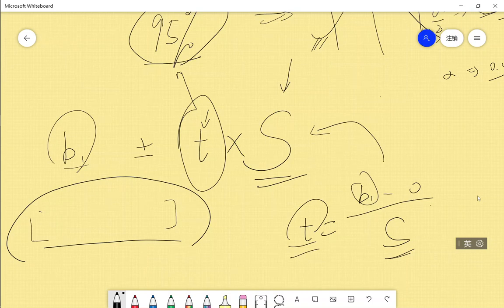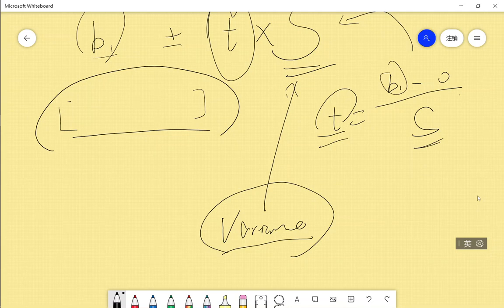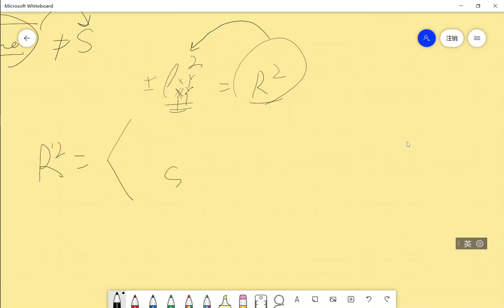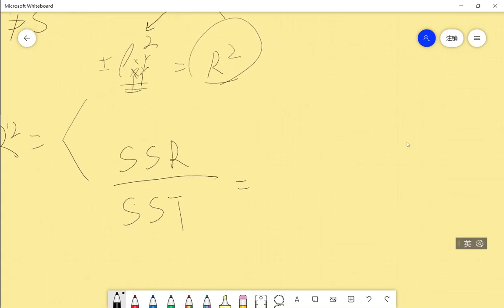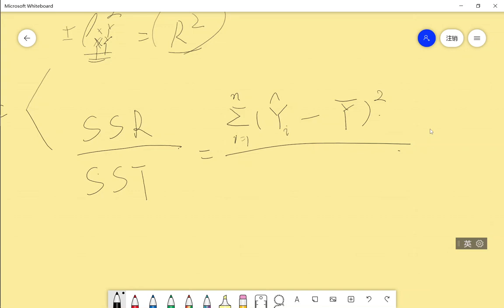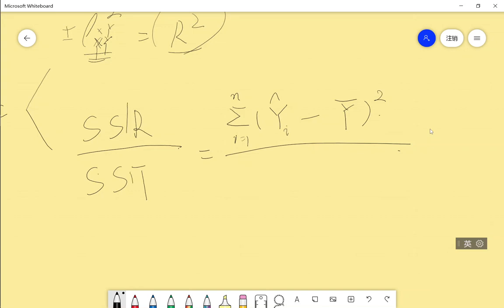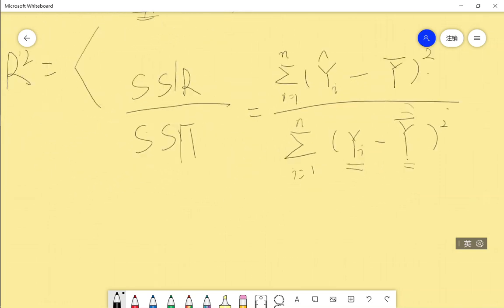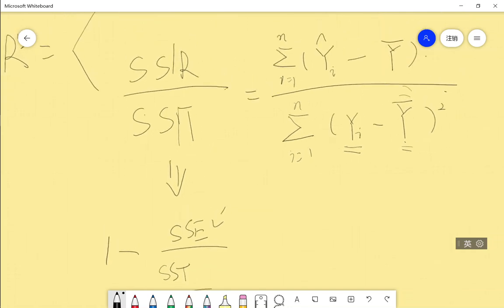Concepts of CFA: 21 Multiple ways of dealing with R squared